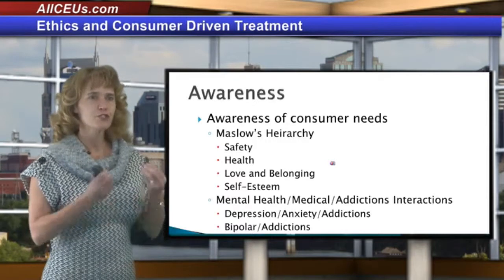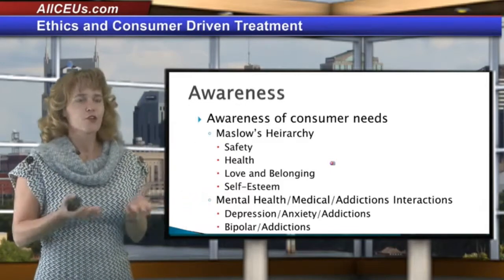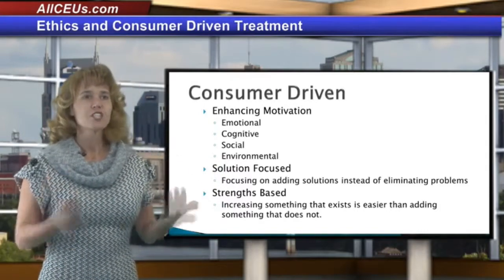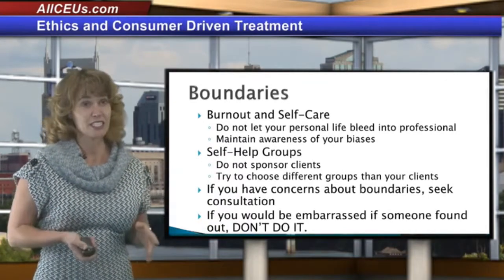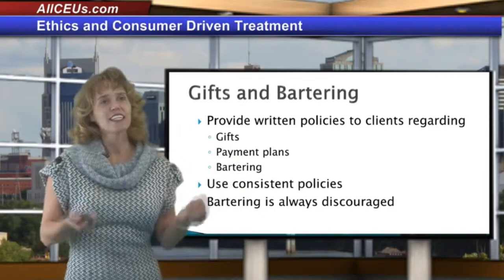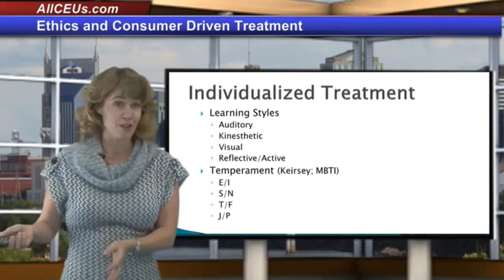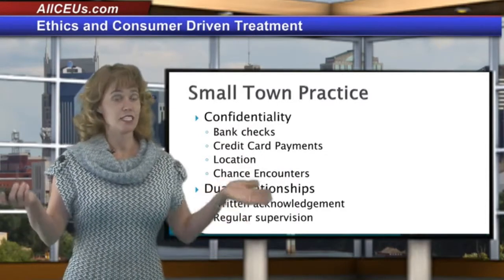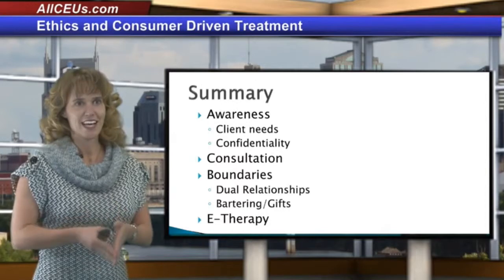Ethics and Consumer Driven Treatment for Counseling CEUs for LPC and LMHC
Dr. Dawn-Elise Snipes is a Licensed Professional Counselor and Qualified Clinical Supervisor.  She received her PhD in Mental Health Counseling from the University of Florida in 2002.  In addition to being a practicing clinician, she has provided training to counselors, social workers, nurses and case managers internationally since 2006 through AllCEUs.com Ethics and Consumer Driven Treatment